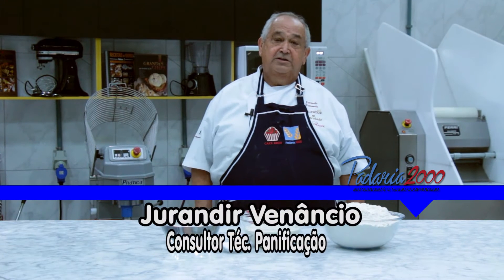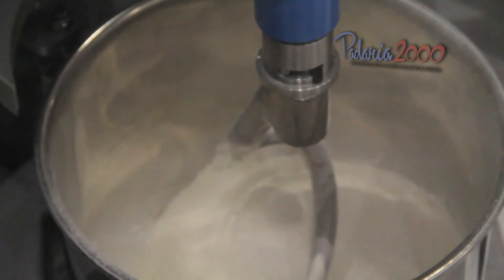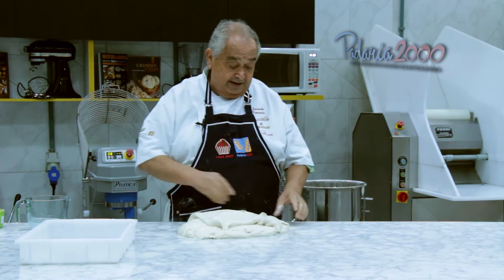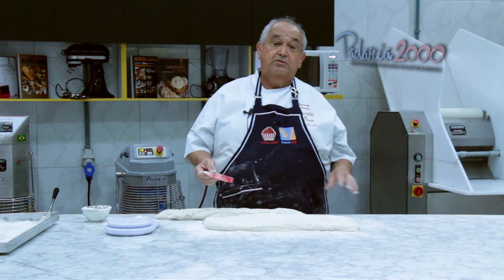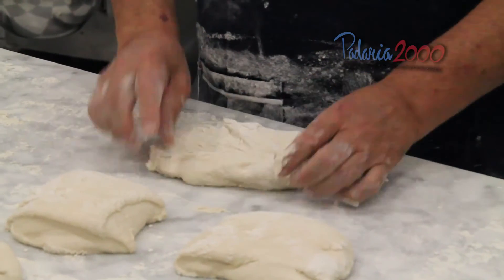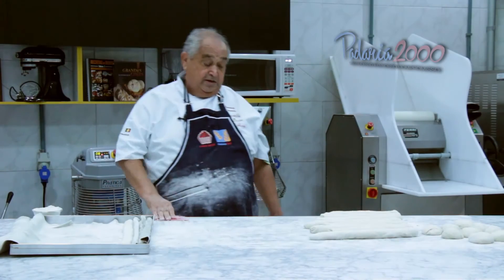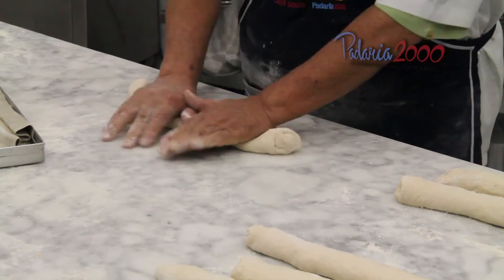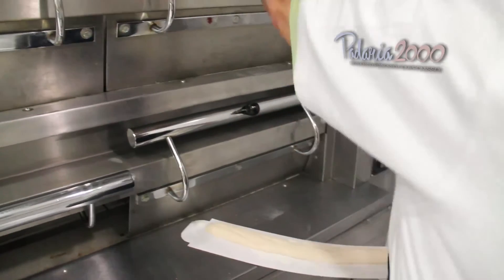Padaria 2000 - Edição 185 - Jurandir Venâncio - Baguete Francesa